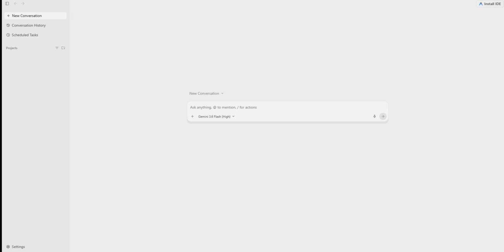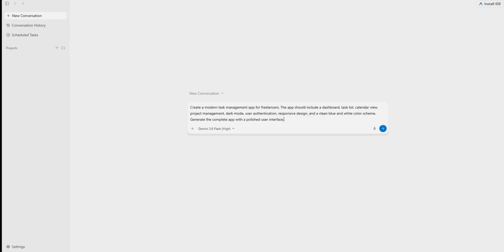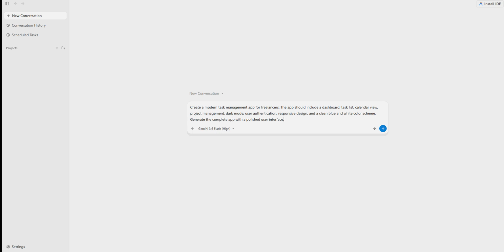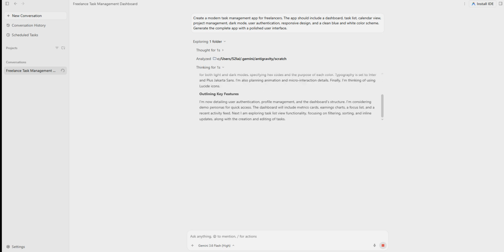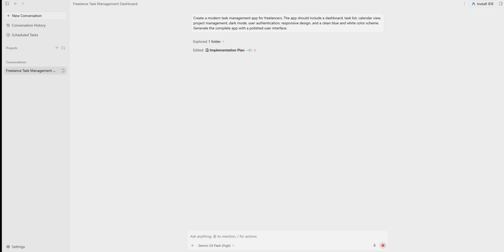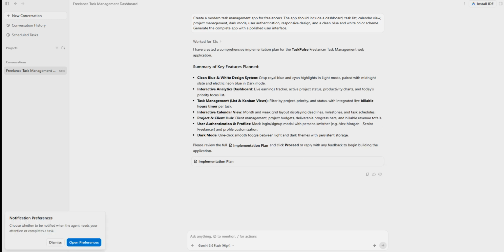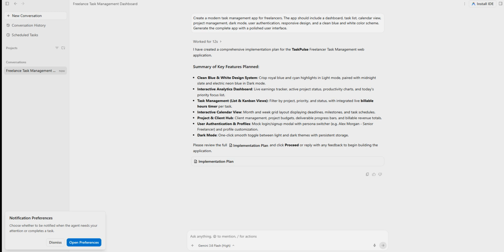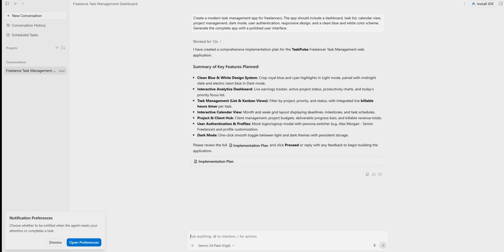HOW TO BUILD AN APP WITH GOOGLE ANTIGRAVITY (STEP-BY-STEP GUIDE 2026)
How to build an app with Google Antigravity in 2026.

In this step-by-step tutorial, you'll learn how to plan, create, test, and deploy an application using Google Antigravity and its AI-powered development tools. This beginner-friendly guide covers project setup, app requirements, agent configuration, code generation, interface design, backend integration, testing, debugging, and deployment.

In this video, you'll learn:

How to build an app with Google Antigravity

How to create and configure a new project

How to describe your app requirements clearly

How to use AI agents to generate application code

How to design the user interface and app features

How to connect databases, APIs, and backend services

How to test, debug, and deploy your application

Common Google Antigravity app development issues and how to fix them

This tutorial is beginner-friendly and perfect for developers, students, entrepreneurs, startup founders, AI coding users, and beginners who want to build applications faster with Google Antigravity.